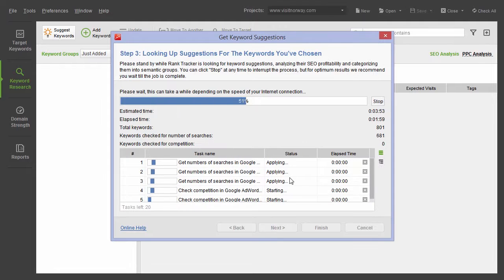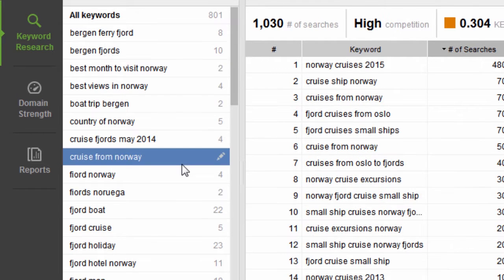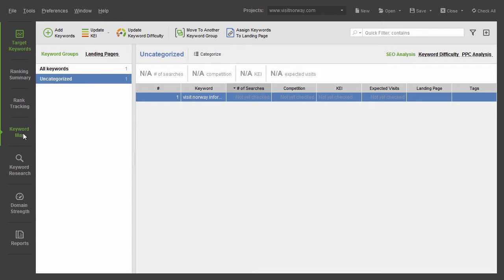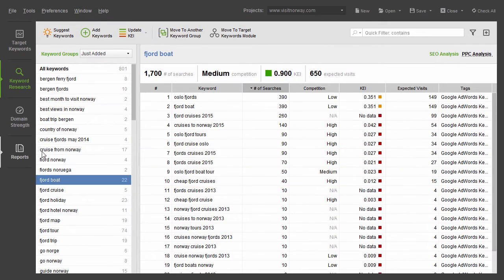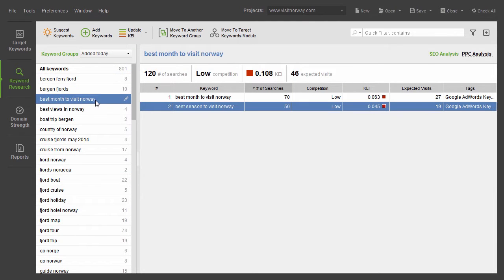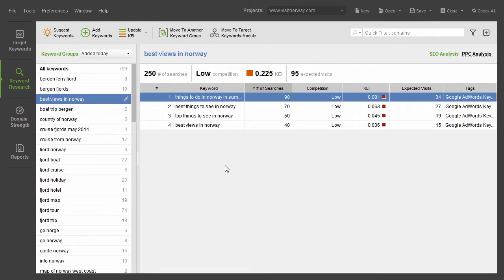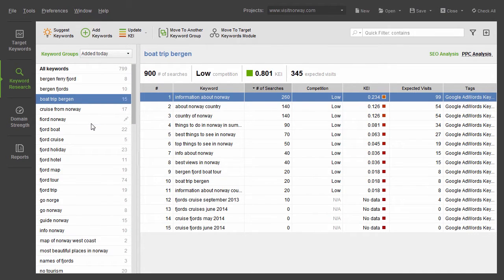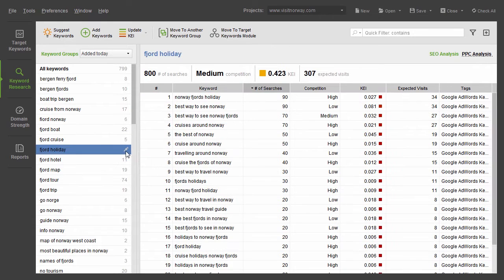How to Group Keywords in Rank Tracker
Struggling with SEO keyword research? This video will show how you can collect, analyze and group hundreds of relevant keywords using Rank Tracker.